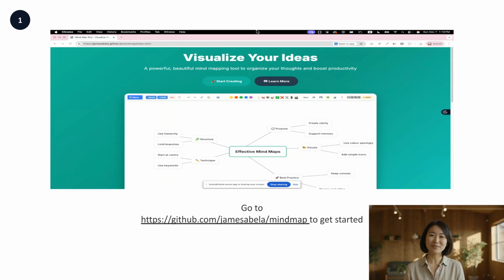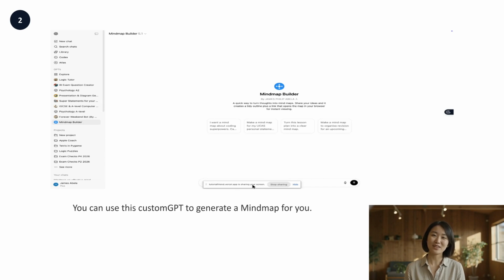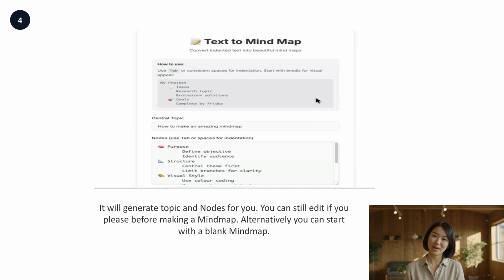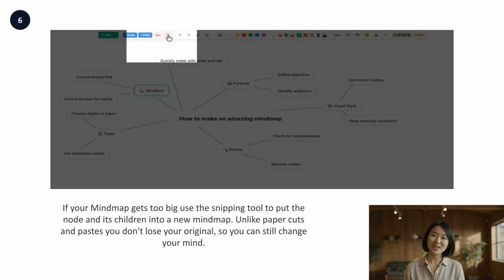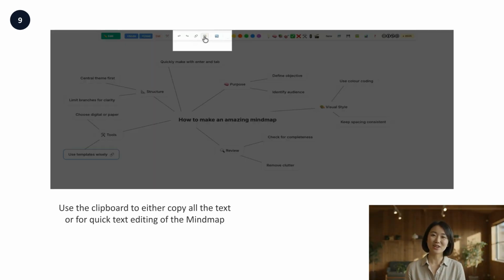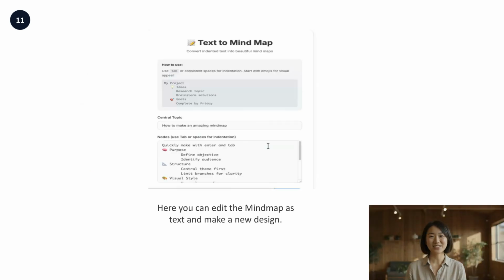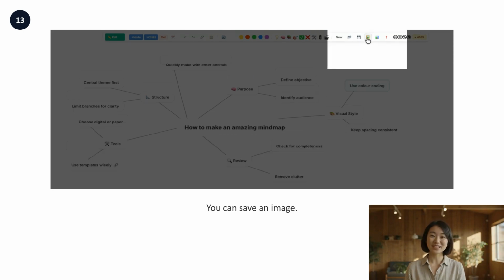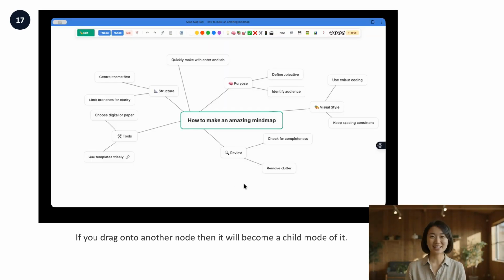Mindmaps Guide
This guide helps take you through the new Mindmaps available

A simple mindmap editor for organising thoughts, planning lessons, and making connections at a glance.